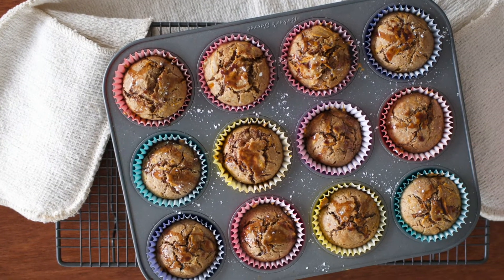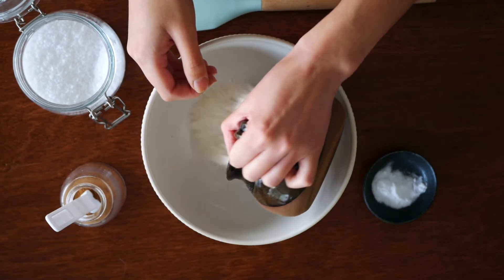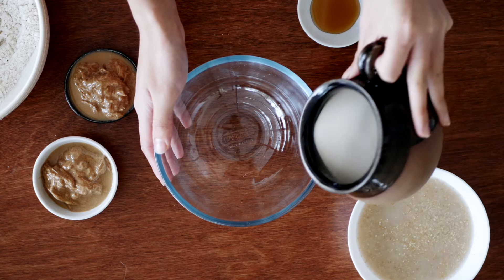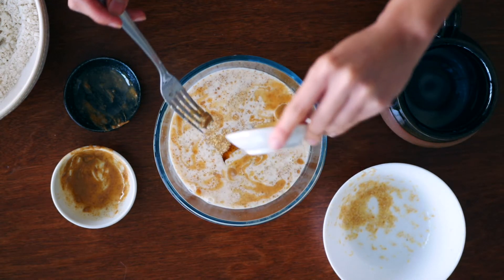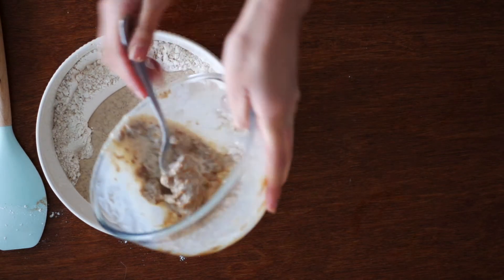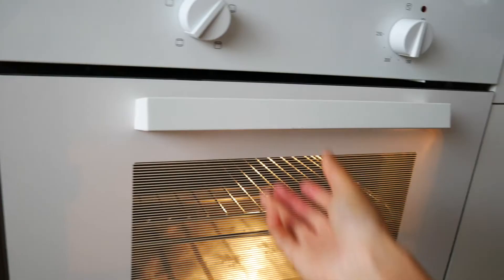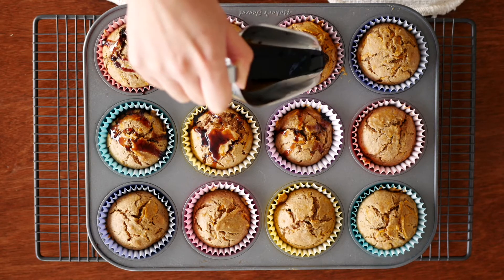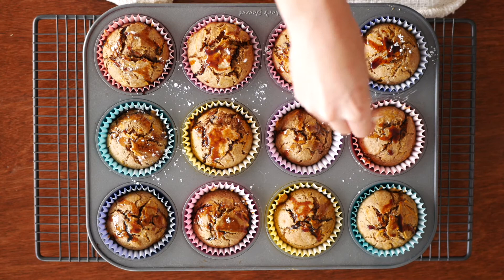super healthy vegan carrot cake muffins (no oil, no refined sugars!) | everyday plant-based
Hey friends! Here are some vegan carrot cake muffins that are super healthy because they're whole foods (no oil) and no refined sugars are used! There are so many ways to enjoy this vegan carrot cake muffin recipe - I personally like to have it as a healthy breakfast snack alongside my coffee (if I'm feeling something different from my usual toast and oats). If I'm making this for dessert then I'll adjust for it accordingly.

At Embody Nourish, we encourage everyone to eat a whole foods, plant-based diet. However, we know how difficult it is to be completely whole foods fool-proof in this day and age. Personally, we try to be as whole foods as much as we can while still enjoying our food and quality of life. It is all about being realistic, having a balance and being kind to ourselves.

🌿 RECIPE
Ingredients:
- 1 cup flour (all purpose or whole wheat for whole foods)
- 1/3 tsp baking soda
- 1 tsp cinnamon
- Pinch of salt
- 1/2 cup soy milk
- 3 tbsp almond butter (sub with peanut)
- 2 flax eggs
- 1 tsp vanilla extract
- 1/4 cup date syrup* (sub with maple syrup but won't fulfil 'no refined sugars')
- 1/2 cup grated carrots

Directions:
- Preheat oven at 180 deg C.
- In a large mixing bowl, add in flour - you can sift it in if you want to. Add in baking soda, cinnamon and a pinch of salt. Stir to combine.
- In another mixing bowl, add in soy milk, almond butter. Add in flax egg. Pour in the vanilla extract. Add in date syrup. Stir to combine.
- Pour the wet ingredients into dry bowl. Mix the batter and add in grated carrots.
- Evenly divide the batter amongst 12 muffins. I used muffin liners here but you can just grease the tin before popping the batter in. Bake the muffins in a preheated oven at 180 deg C for 25 minutes - check it at 20 minutes.
- Pour over maple syrup or date syrup (I used this) to glaze the top.

*Note: I made these muffins for breakfast and don't like to have sweet/dessert-like things in the morning so I omitted the date syrup. I like to spread on some peanut butter or eat it with some sweeter fruits like banana/peaches. If you're wanting a sweet muffin, add in the 1/4 cup of date syrup into the wet ingredients. I recommend using date or yacon syrup (read more about it over maple syrup - if you want to use no refined sugars and they're slightly more wholefoods!

A nourished body is without a nourished mind, for mindfulness guides and topics